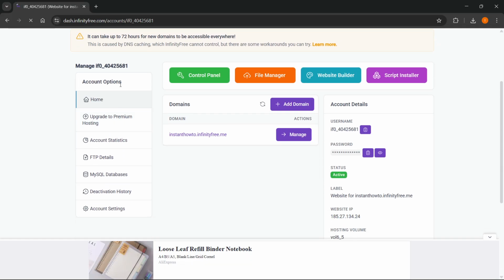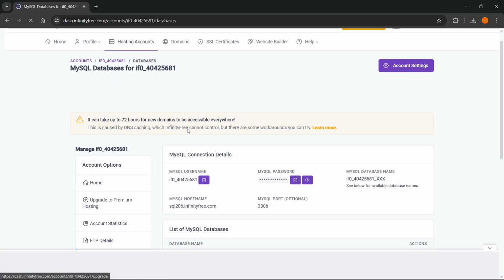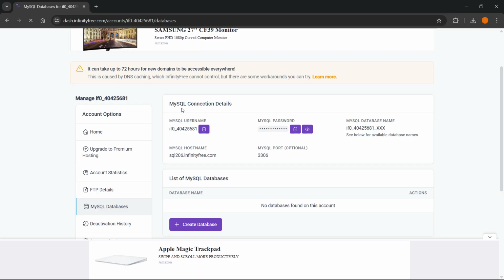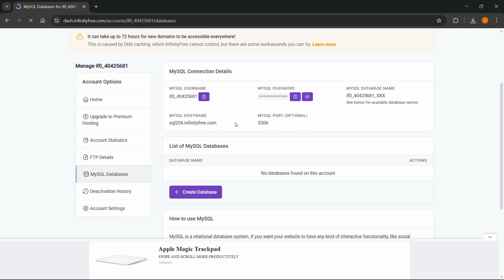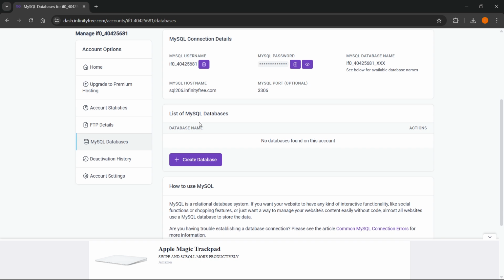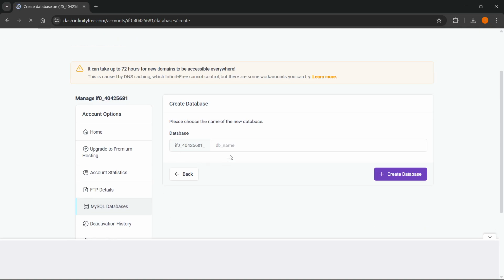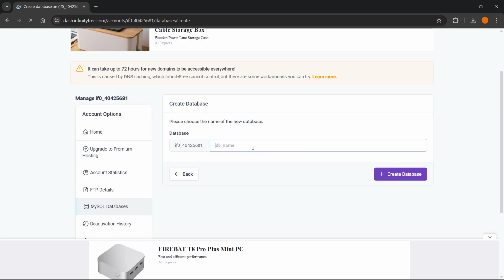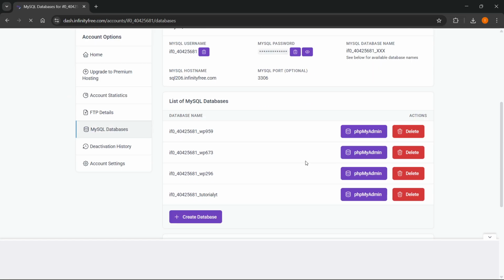How To CREATE DATABASE In InfinityFree (QUICK & EASY) 2026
In this video, I'll show you how to create a database in InfinityFree. This guide explains how to SET UP and CONFIGURE a new MySQL database on InfinityFree step by step in 2026. If you've been trying to CREATE a database in InfinityFree, this video will help you do it quickly and easily!